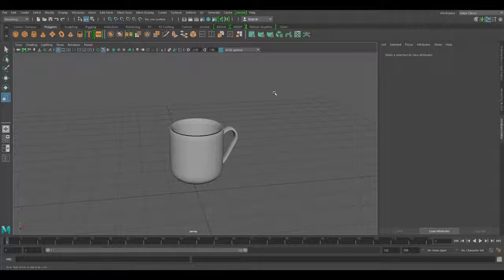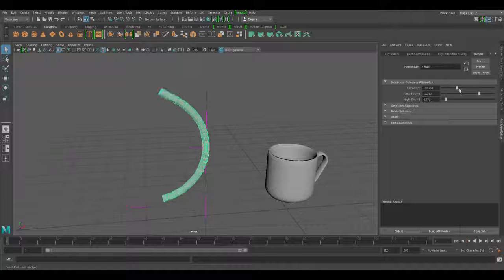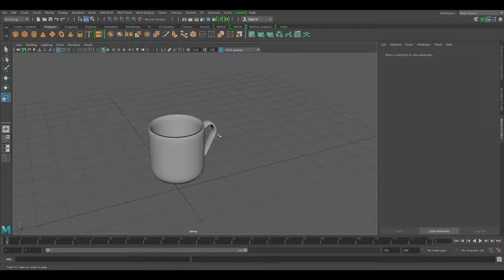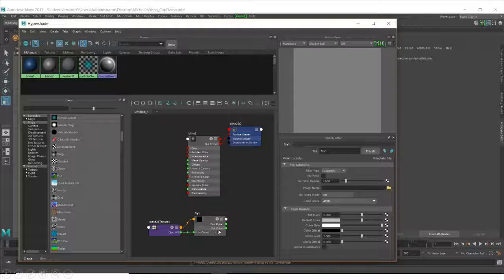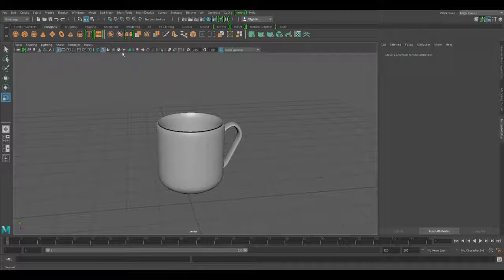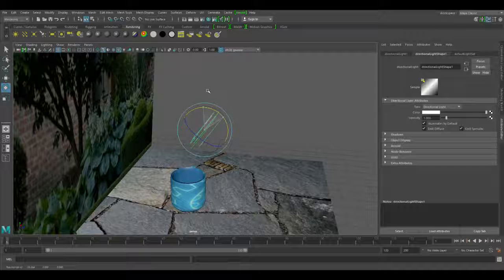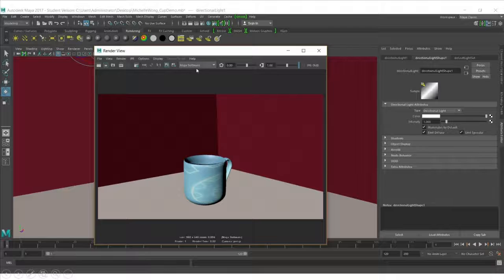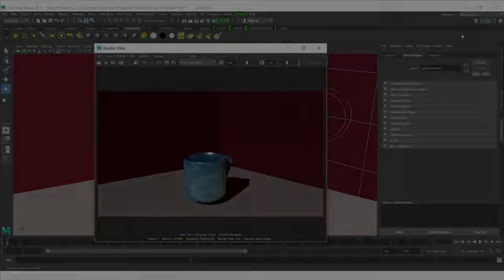MAYA Techniques and Tips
Featuring:
1. Bend tool
2. Hypershade
3. Realism in Lighting
4. Renderers

Note: Due to limitations regarding screen capture, various menus are accessed that are not present on-screen. Please refer to the audio for these specific windows. Apologies for any inconvenience.